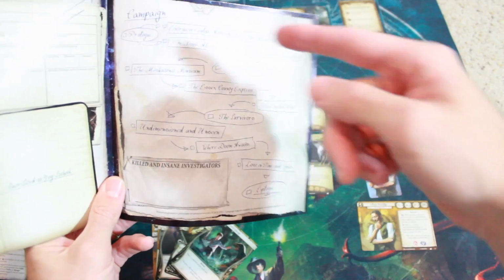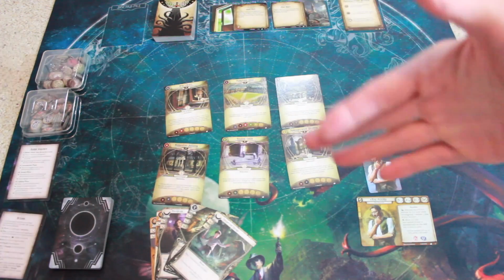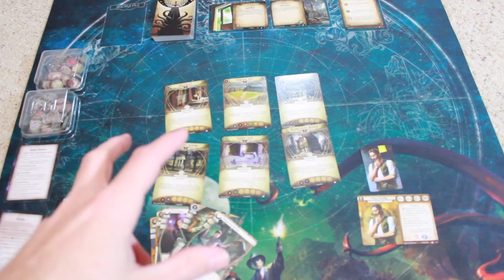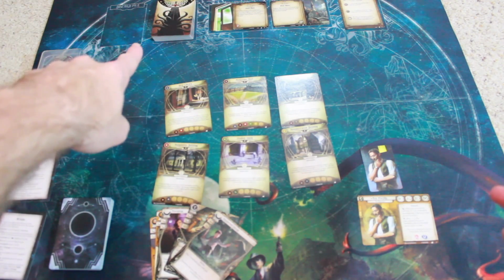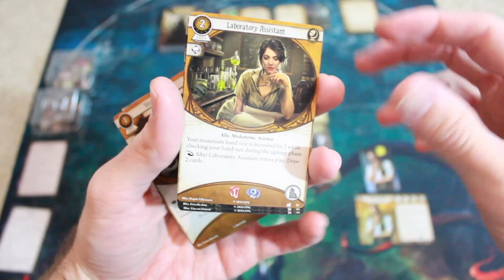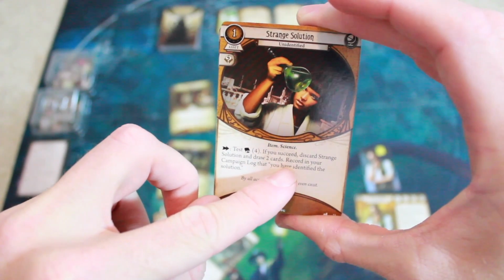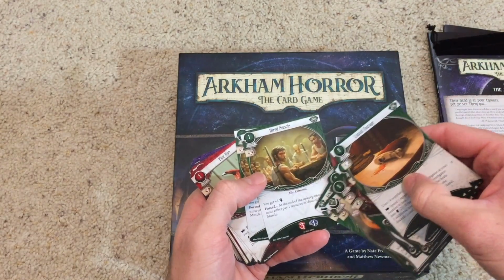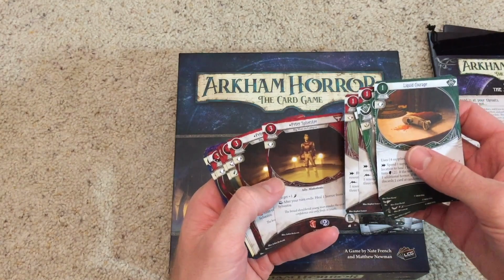Arkham Horror LCG: Dunwich Legacy Review - with Bryan Drake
Bryan takes a look at the first large expansion to the popular horror-themed Living Card Game.

00:00 - Introduction
01:28 - Game overview
08:49 - Final thoughts